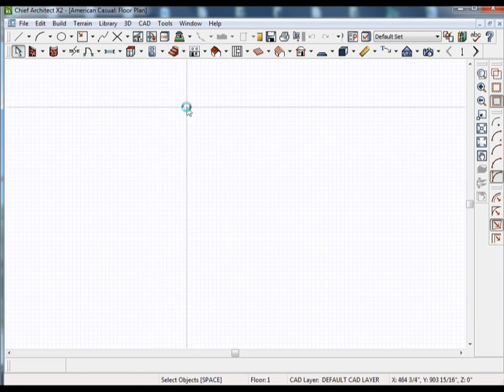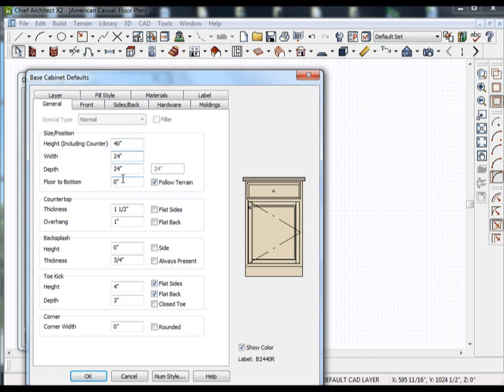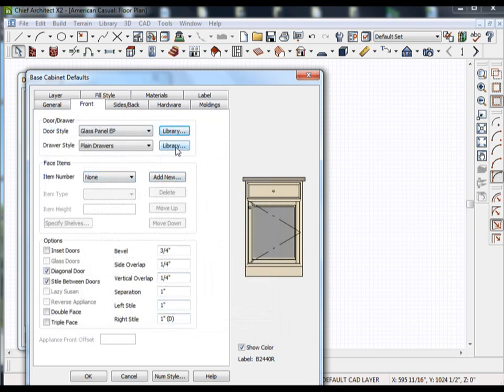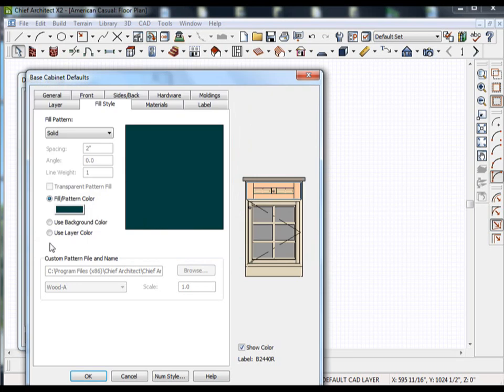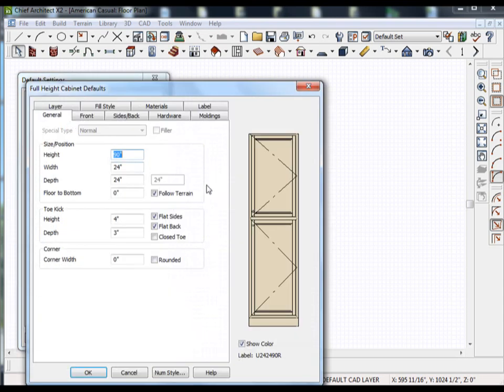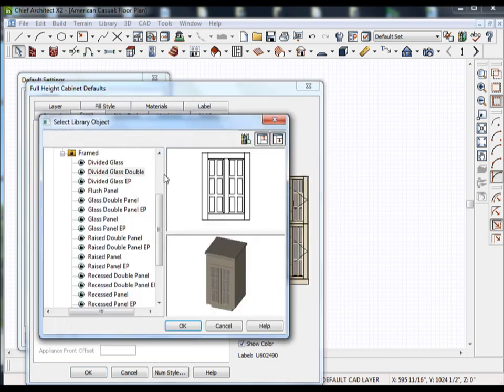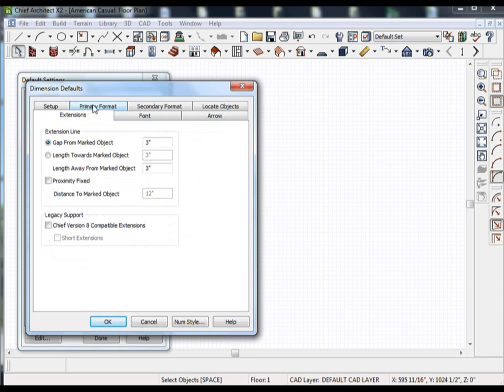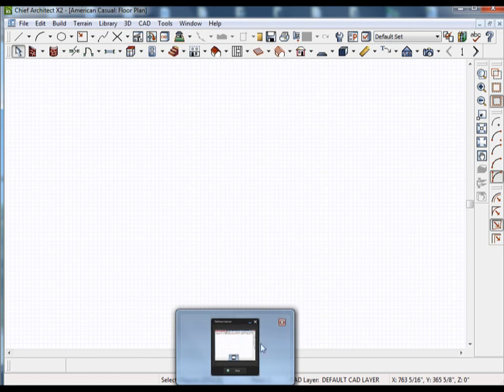Chief Architect tutorial for beginners 2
This video is all about default setting .I try to explain how to set  cabinet,  dimension, door, text, wall and wall.